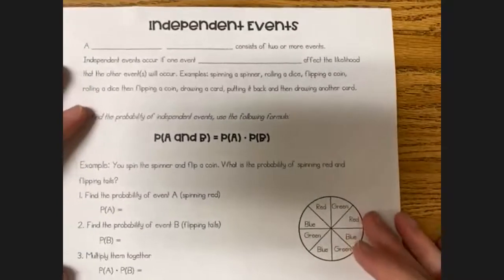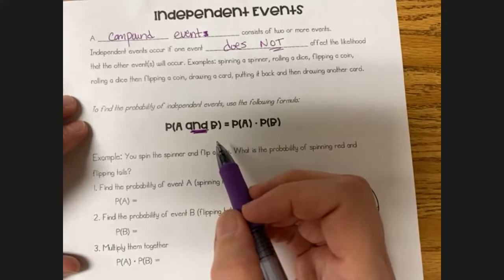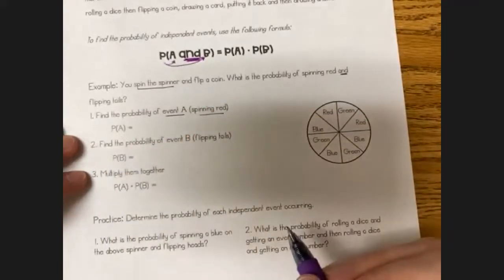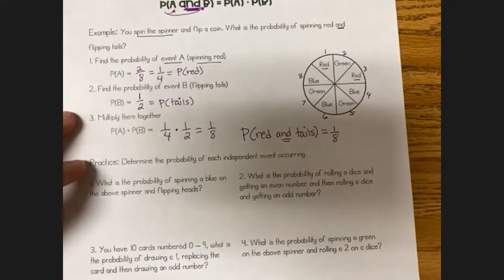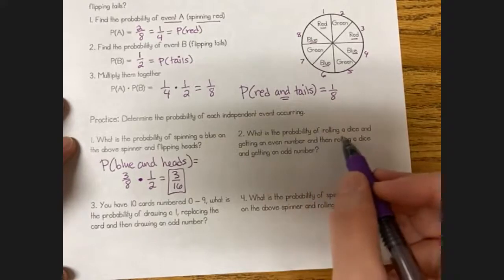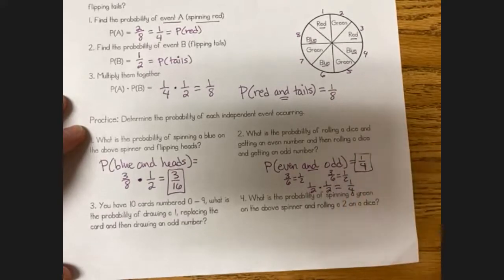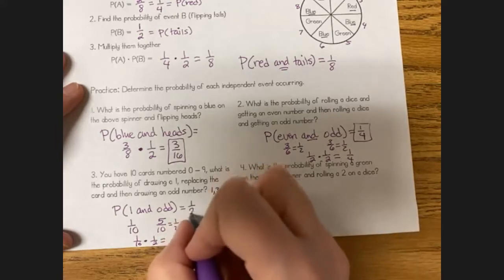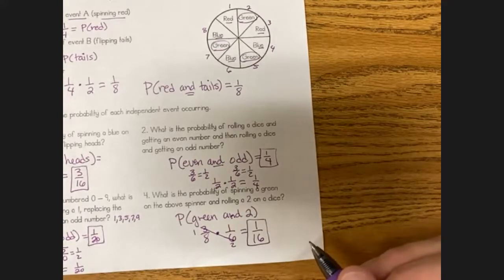Independent Events Math7